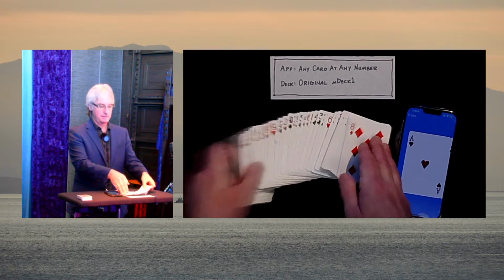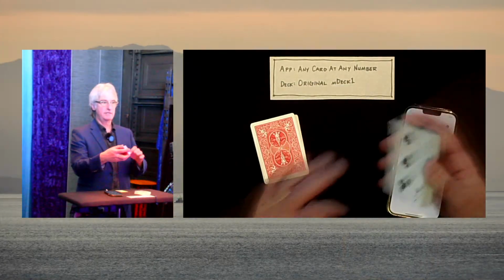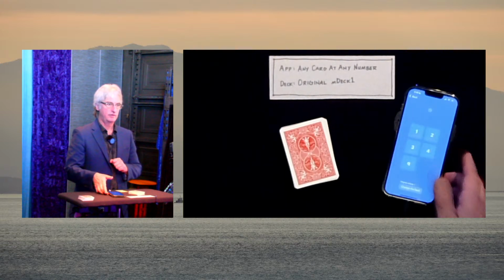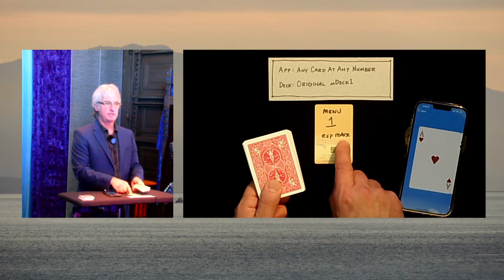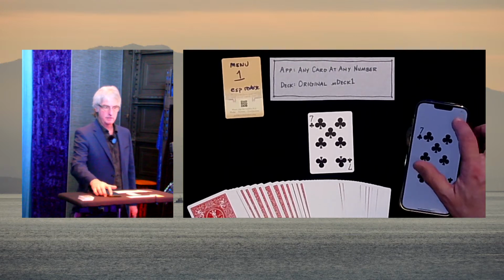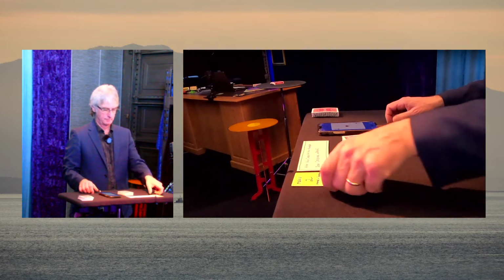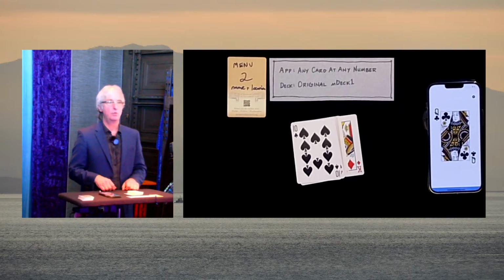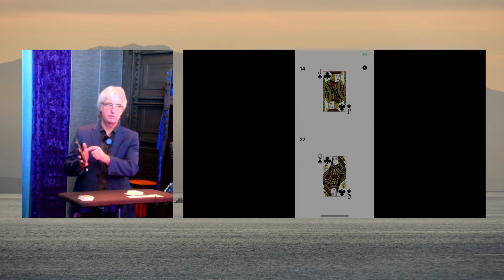Magical Perspectives - mdeck - GoldenRuleMagician - nootkaarose studios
Magician | Performing Artist Steffan Soule
SteffanSoulevid30-1222